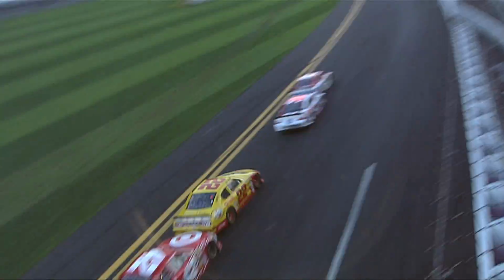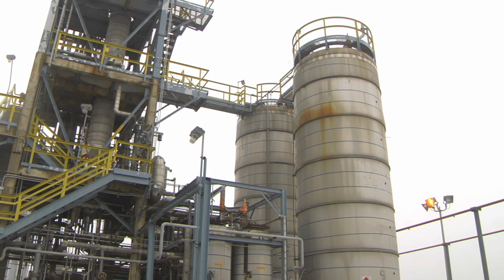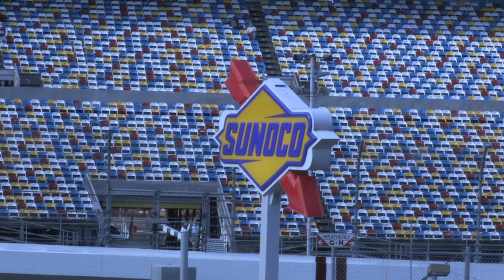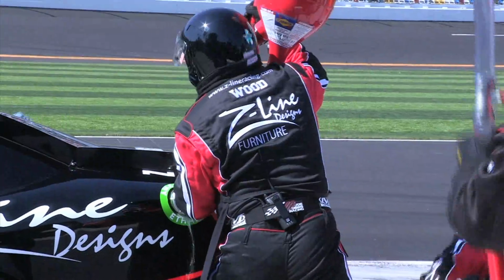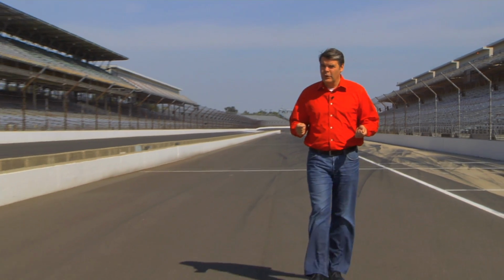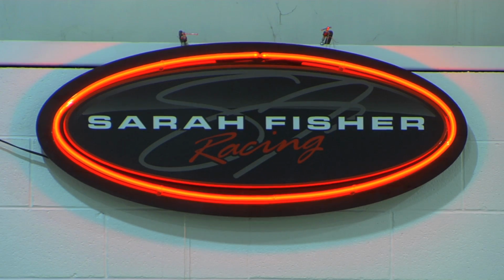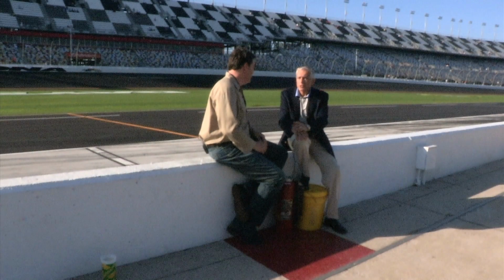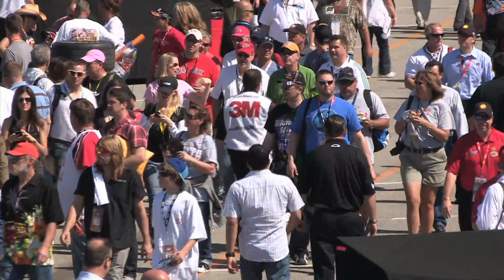p green racing conv